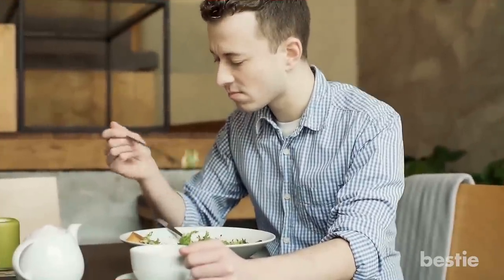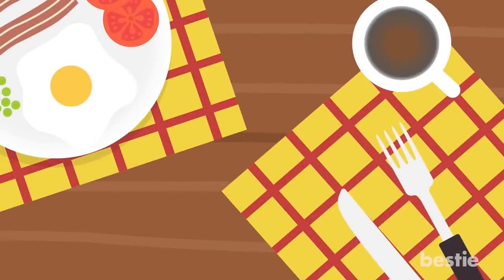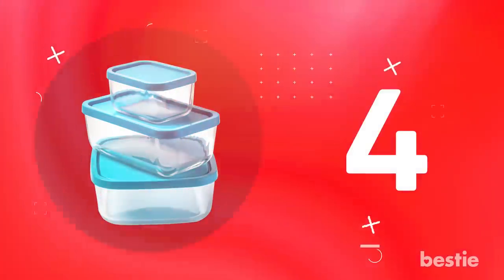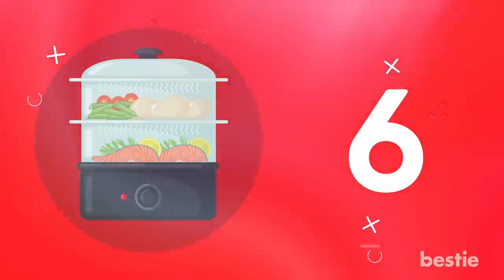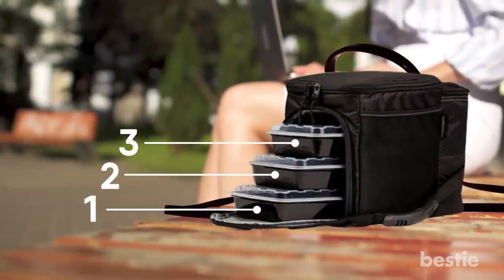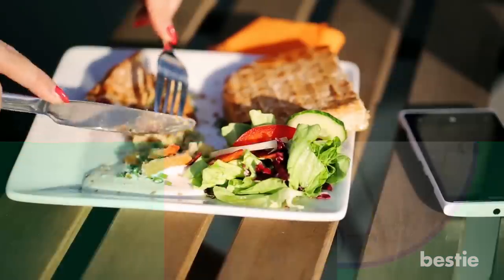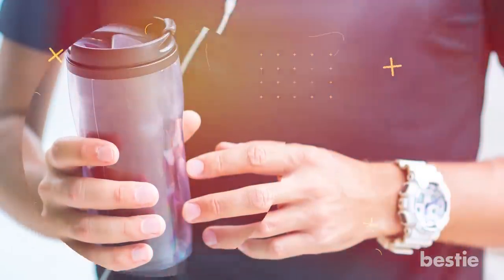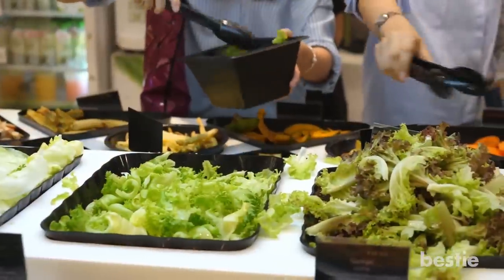12 Products That Will Make Eating Healthy Easier For You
From personal blender, vegetable slicer, smart bottle, food steamer and more. Watch until the end to learn about all of them.

Timestamps:
Intro - 0:00
1.  Portion control wine glass - 00:39
2. Snap It App - 01:28
3. Air Fryer - 01:59
4. Glass food storage containers - 02:39
5. Soylent - 03:27
6. Double tiered food steamer - 03:54
7. Personal blender - 04:27
8. Meal prep bag by evolutionize - 04:55
9. Spiralizer 5 blade vegetable slicer - 05:25
10. Portion Conscious Dinner Plate - 06:08
11. Eightcups Smart Bottle - 06:41
12. Sugar Rush App - 07:50
13. BlueApple Food Preserver - 08:25

Summary:
1. Portion control wine glass: Liquids are a sneaky source of calories that add up fast. They can derail an otherwise healthy diet. If you’re attempting to cut back without giving up wine completely, this product is here to help. Portion Control Wine Glasses include lines that indicate 5 oz., 6 oz., and 8 oz. servings to help you watch your pour easier.

2. “Snap It” App: If you’ve ever looked at a meal and wondered how many calories were in it, well now there’s a tool that can tell you! Snap It uses advanced image recognition to analyze photos of your food. Just upload a picture, and the app will suggest foods it identifies. It will also provide an estimated calorie count, as well as nutrition information.

3. Air Fryer: Having an air fryer will make cooking a lot faster and a lot healthier. It usually cooks with up to 75% less fat than other methods. The cooking times are also much shorter than ovens. The best part is you can make crispy, delicious meals, whether you’re cooking chicken, pizza, vegetables or frozen food. It’s also ideal for heating up leftovers that you don’t want to get mushy in the microwave.

4. Glass food storage containers: Meal prepping is a big part of a healthier diet. While it might take a few hours to put everything together, your own pre-made meals and snacks come in handy during the week. Especially for the times when you’re busy and don’t have time to actually cook. You’ll need containers for storing everything. This is where glass food storage containers come in.